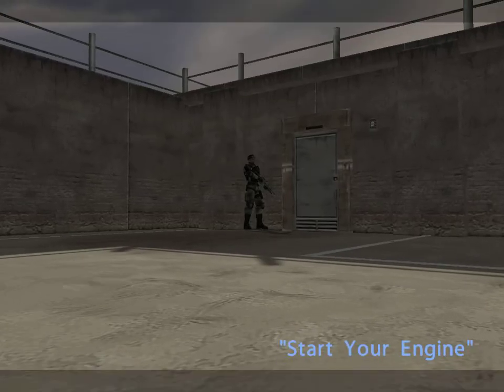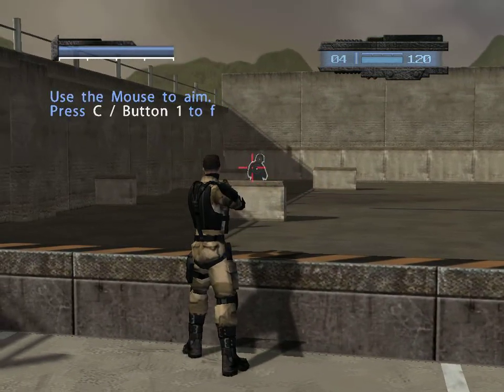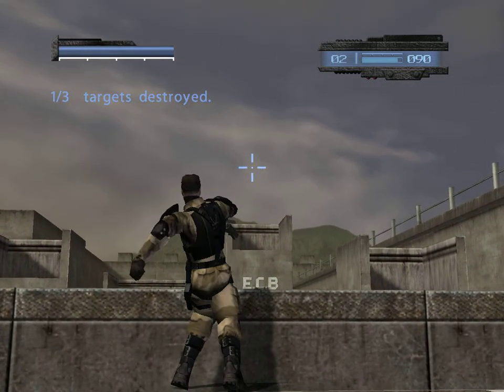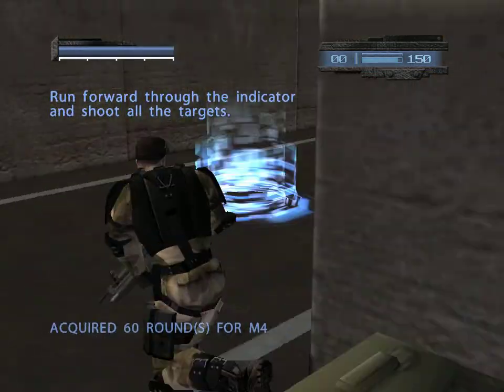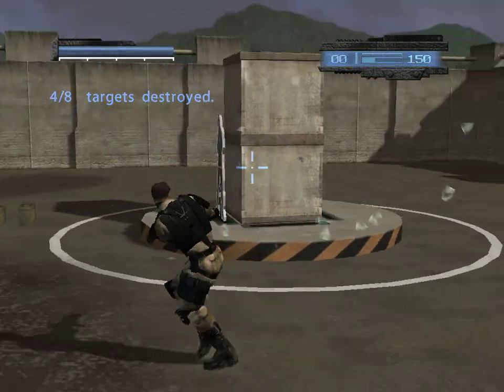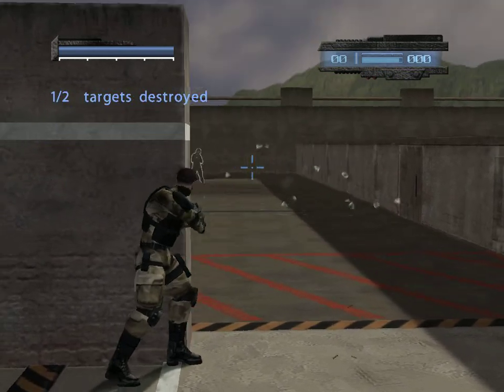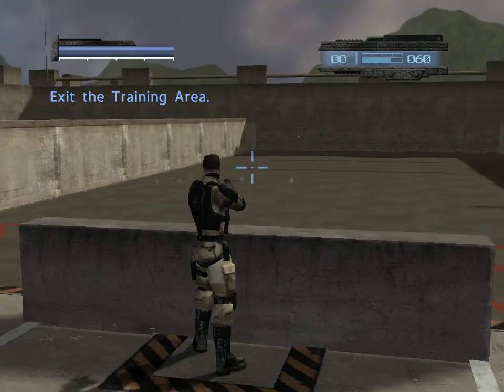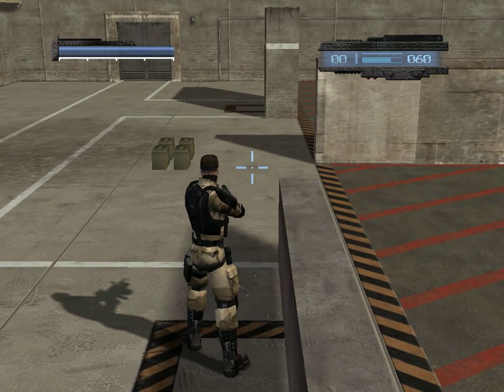Kill Switch Game | Start New Engine | LEVEL 1 Training Trainer | Gameplay